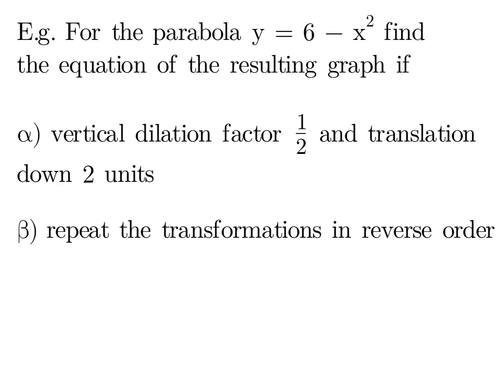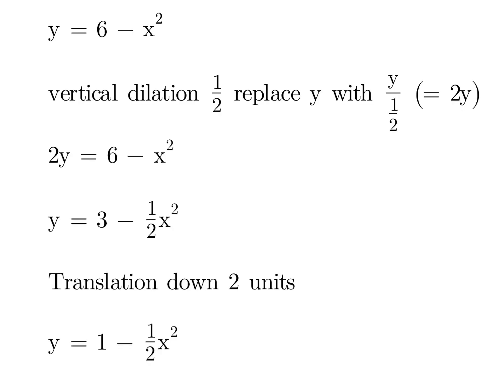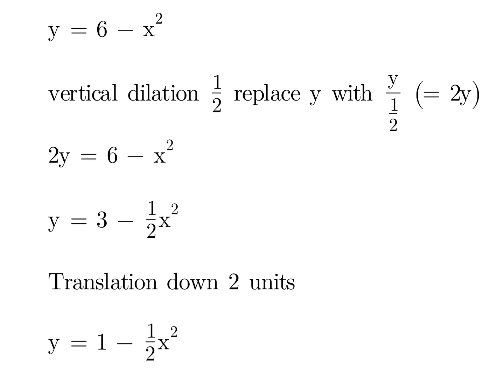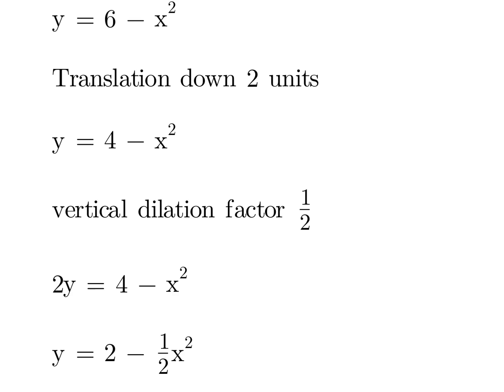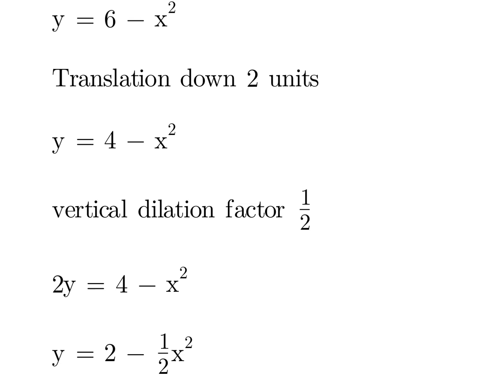Combinations of transformations